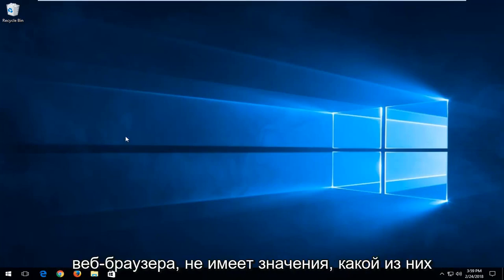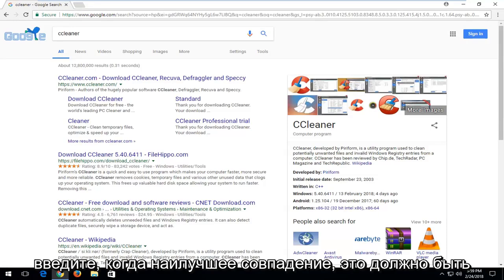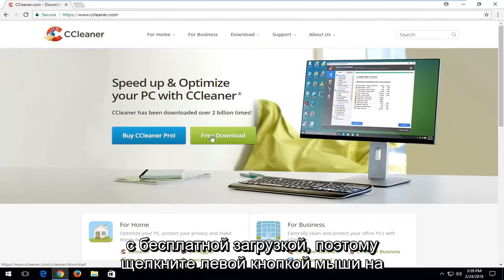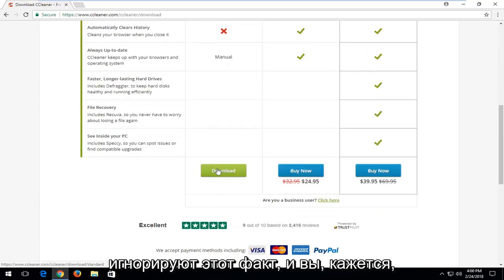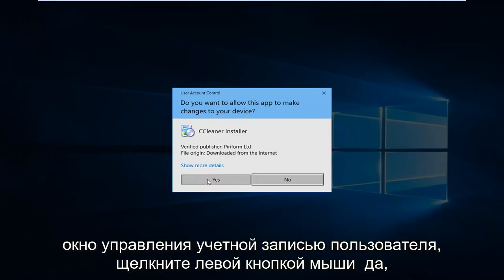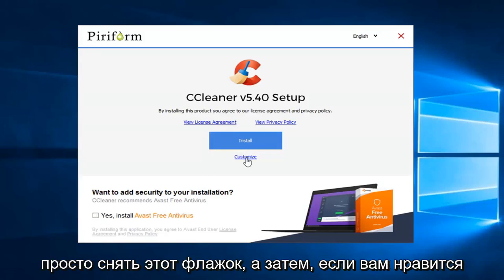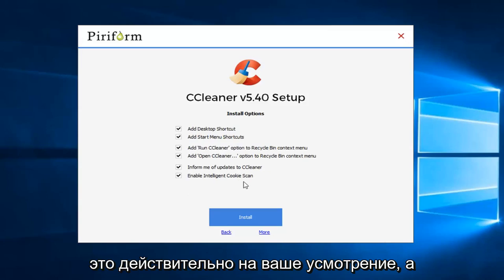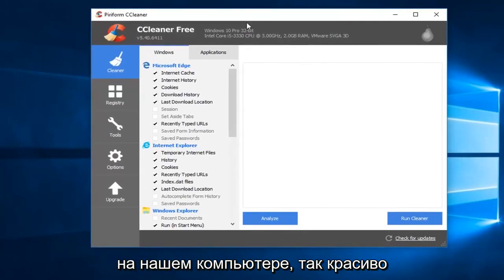Как запустить CCleaner на Windows 10/11?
В этом руководстве показано, как установить CCleaner непосредственно из Piriform/Avast (материнской компании CCleaner).